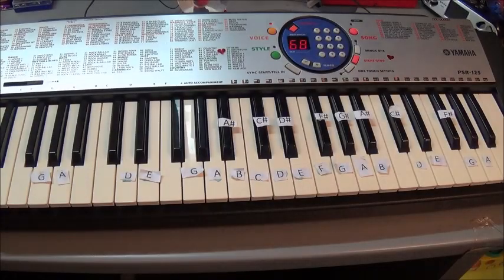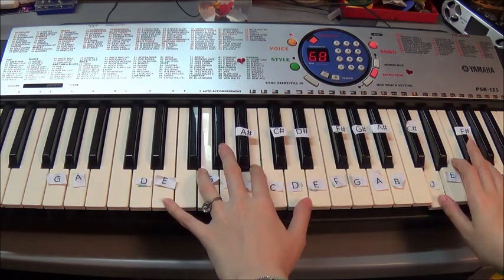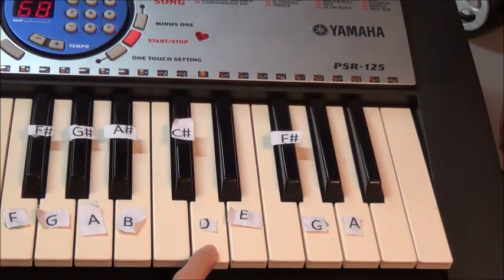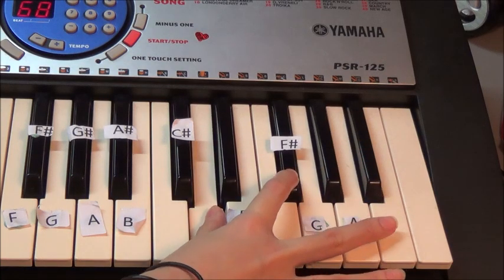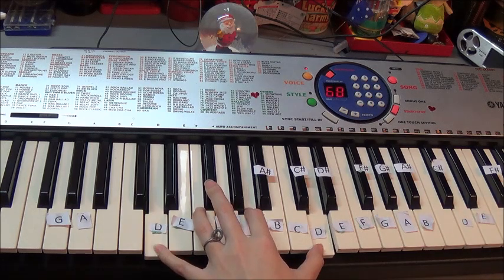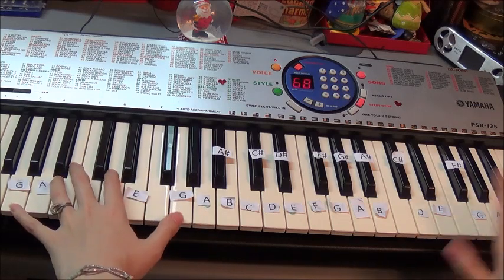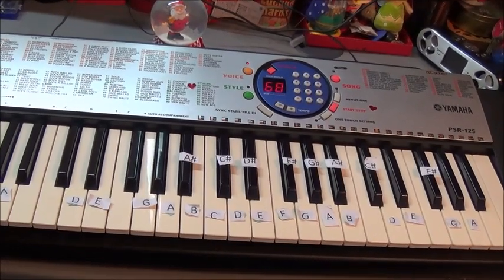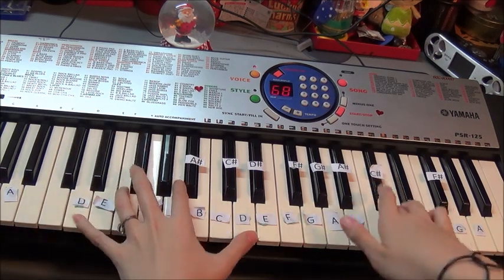Thinking out loud- Ed Sheeran Piano tutorial-Part 3 Easy